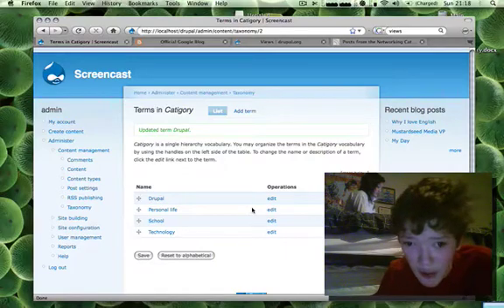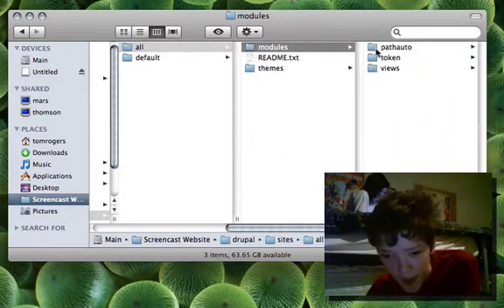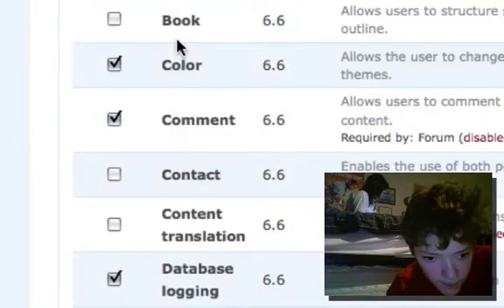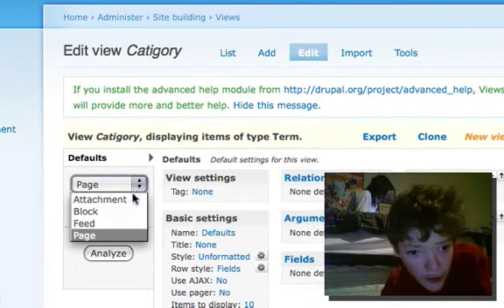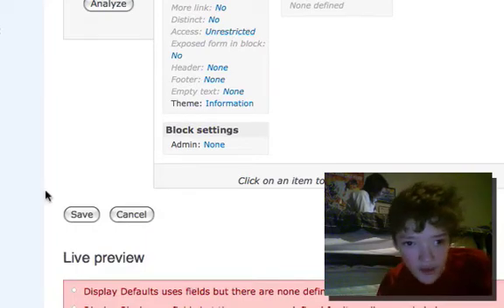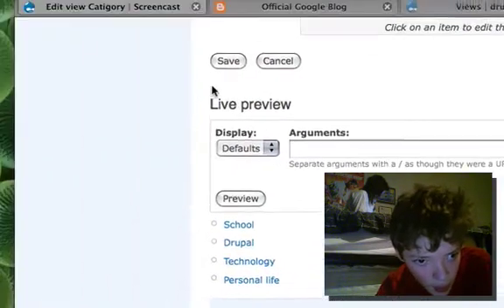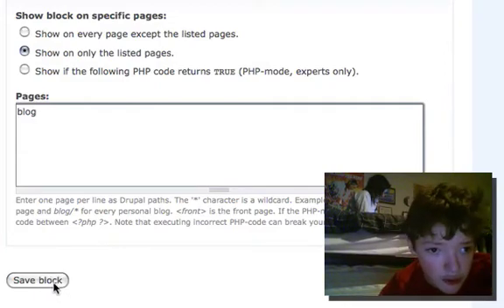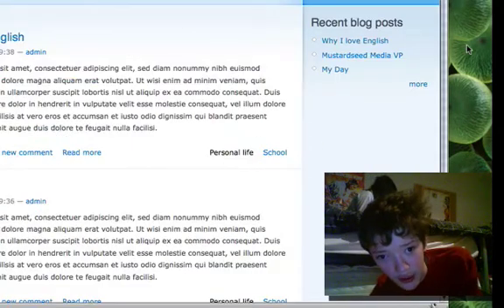CMS Tutorial 3 - Clickable Catigories In Drupal (Part 1)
In this screencast I will be talking about how to use categorization in Drupal. In Drupal 6, the categorization is known as Taxonomy. I will be talking about the basics today.